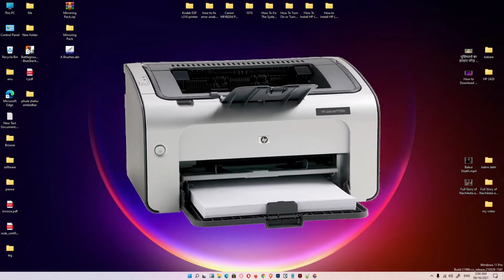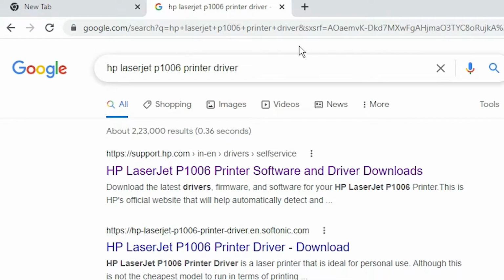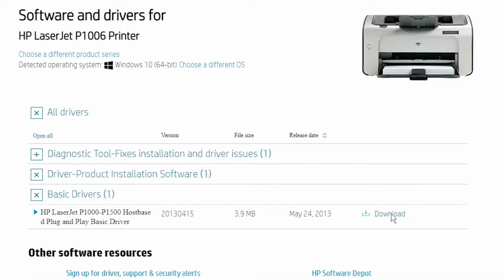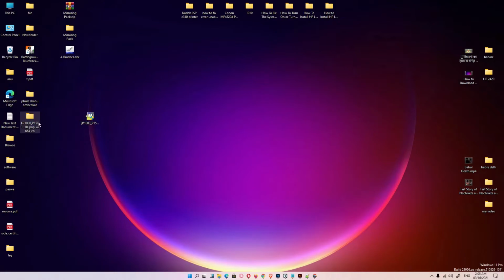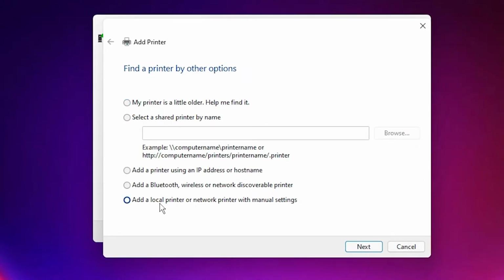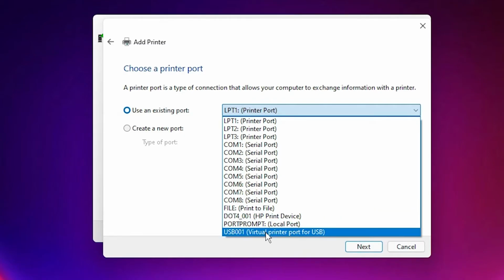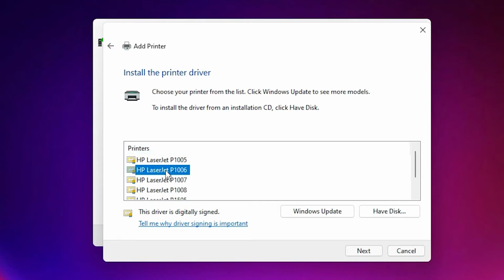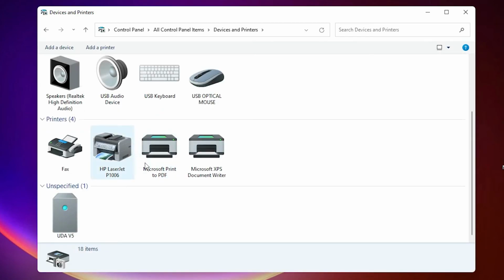How to Install HP LaserJet P1006 Printer Drivers in Windows 11 - Windows 10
In this video we are going to see How to Install HP LaserJet P1006 Printer Drivers in Windows 11 - Windows 10 Operating system by simplest way.